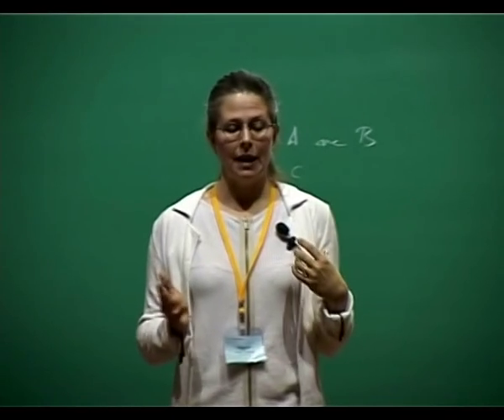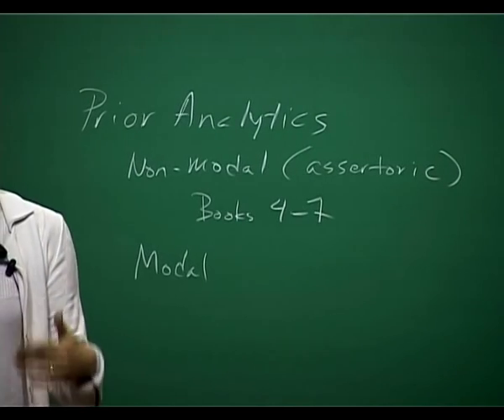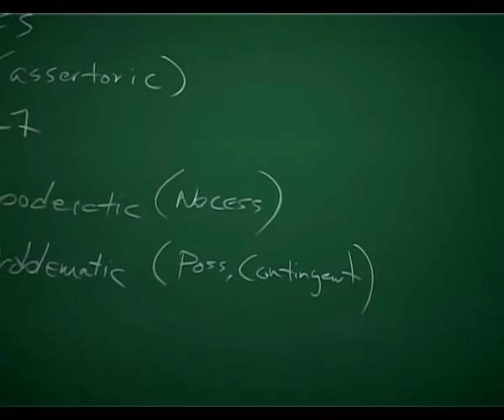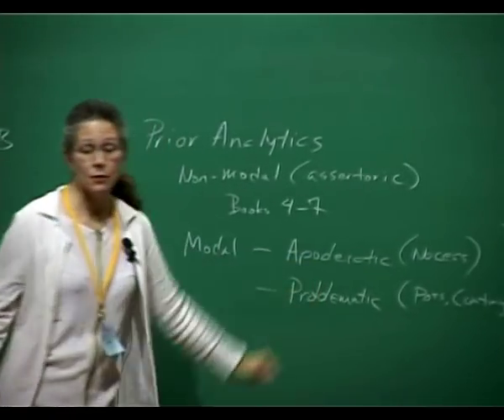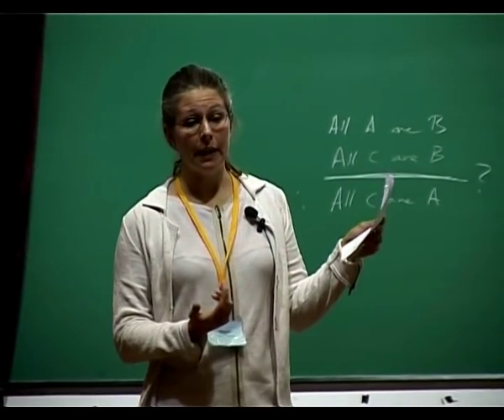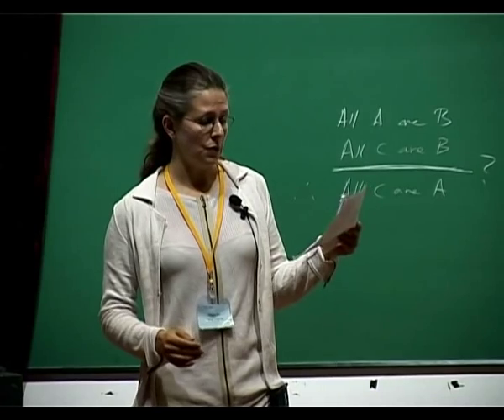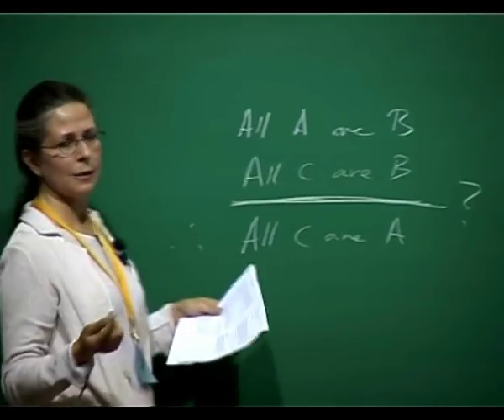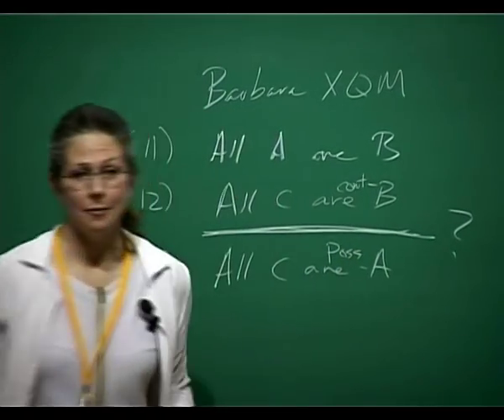06 The birth of proof: modality and deductive reasoning by Adriane Rini